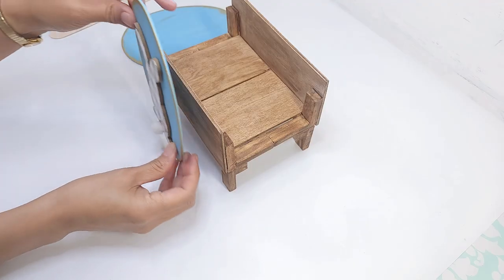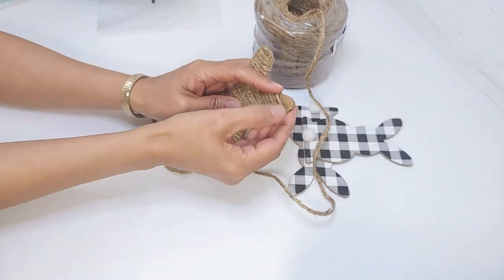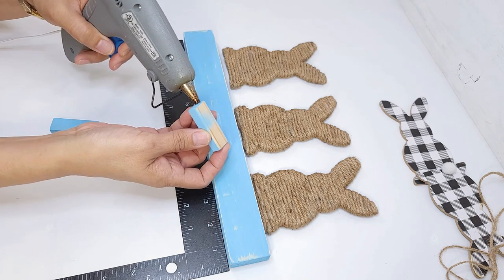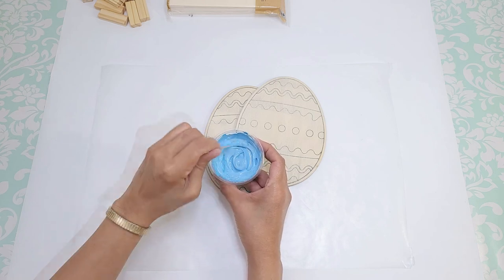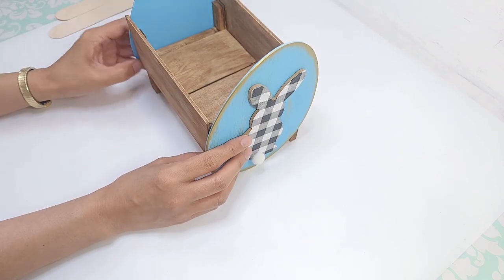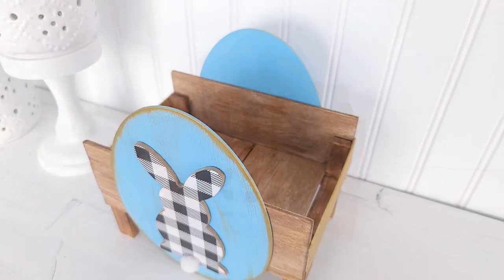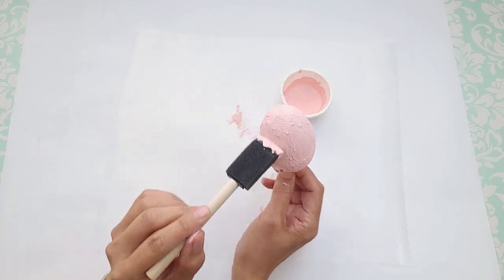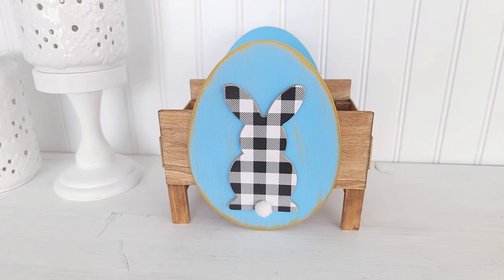DIY Your Way to Spring: Adorable DOLLAR TREE Decor Crafts & Hacks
Bring the beauty of Spring to your home with these adorable Dollar Tree DIYS. The first two home decor DIYS (Bunnies On A Stand & Wooden Flower Box) will add a beautiful rustic and vintage element as well as a touch of Farmhouse to your space. The third DIY is my favorite hack to make easter eggs look like they're made of concrete. You can even place them in the Easter Flower Box from DIY #2. All 3 DIYS were very easy to make and only cost a few dollars.

Supplies:
Buffalo Check Easter Garland - Dollar Tree
Jute Chord - Walmart
Wood -12inch x 1.5 inch -Dollar Tree/Lowes
Easter Craft Kit -Dollar Tree
Rectangle Wood Plank - Dollar Tree
Tumbling Tower Blocks - Dollar Tree
Plastic Easter Eggs - Dollar Tree
Waverly Chalk Paint - Bermuda & White
Waverly Antique Wax
Folk Art - Metallic Pure Gold
Baking Soda
Spackle - Dollar Tree
Giant Craft Sticks
👉 Craft Supplies at Dollar Tree

❤️ Let’s Connect! I'd love to hear from you!